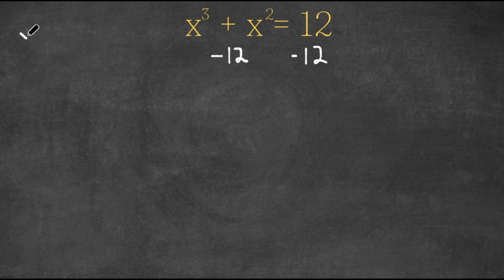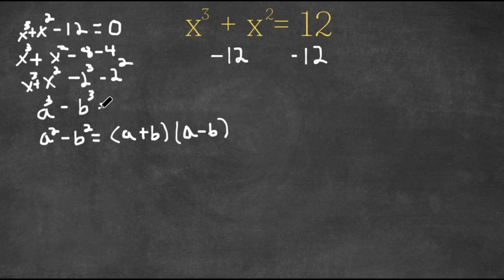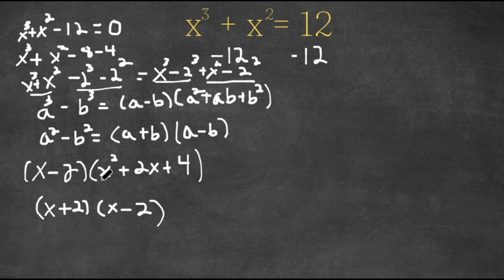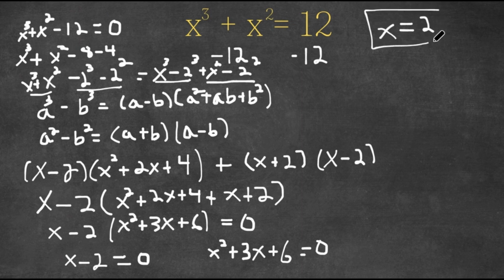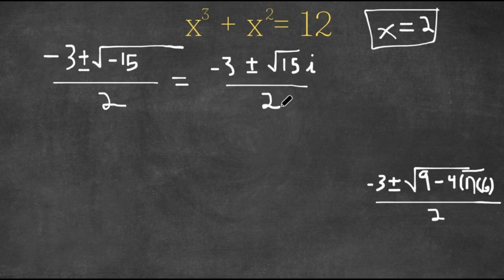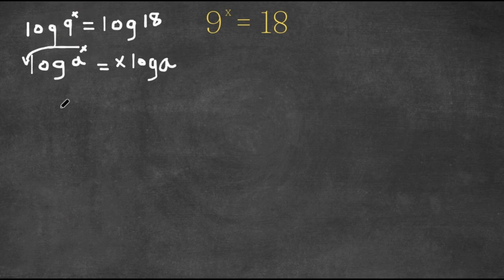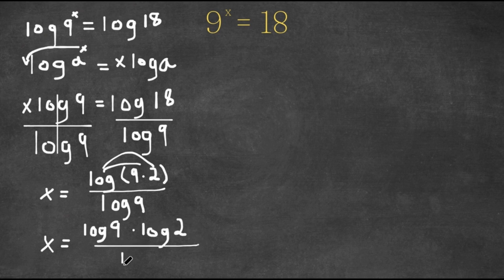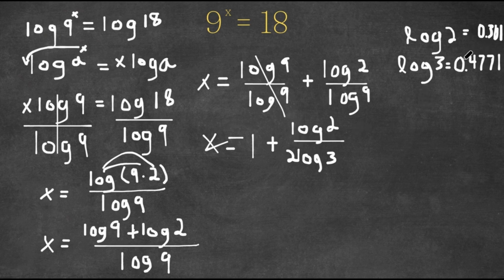A Challenging Exponential Equation | Can You Solve This?